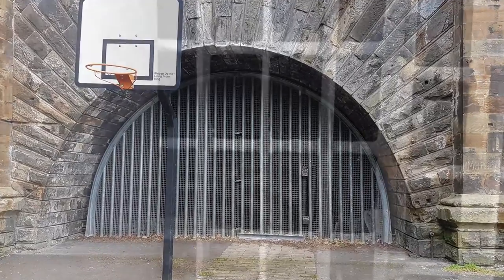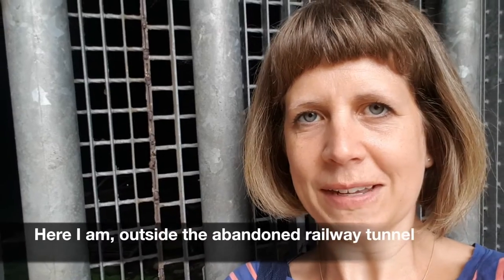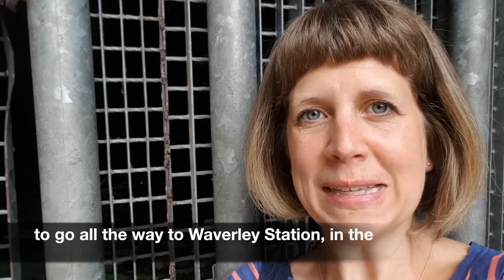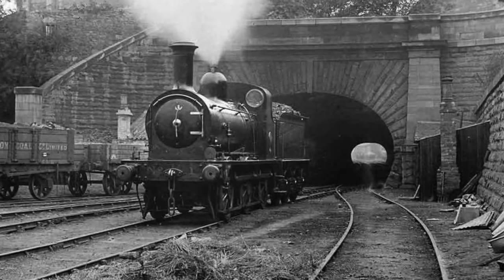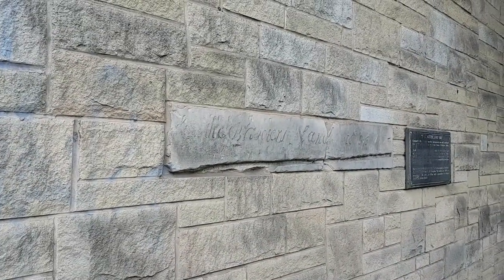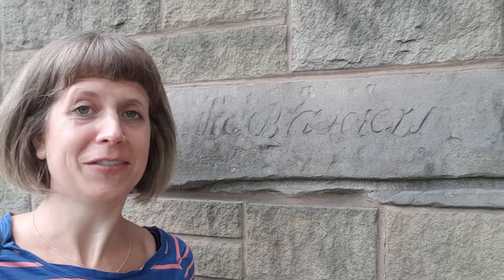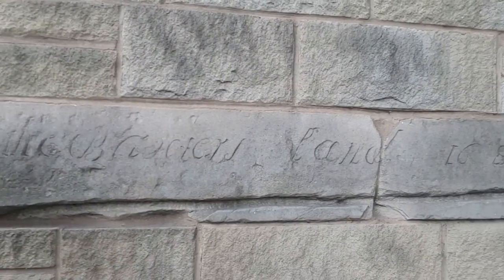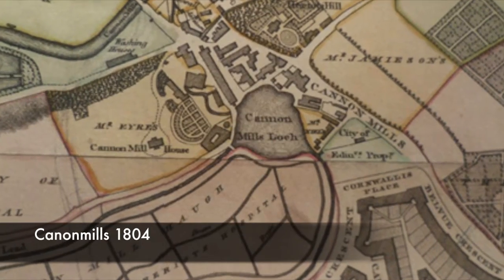Locations that inspired The Spellbinding Secret of Avery Buckle: The Railway Tunnel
In the second of three films, children's author, Hannah Foley, explores some of the Scottish locations that inspired the settings from her book, The Spellbinding Secret of Avery Buckle